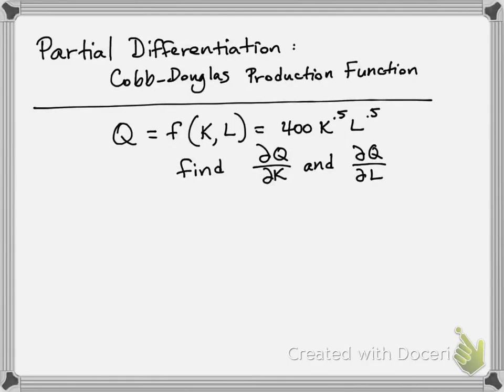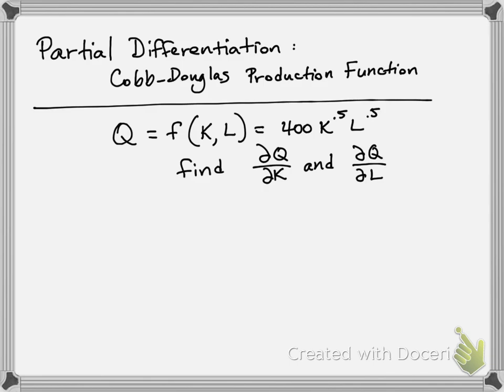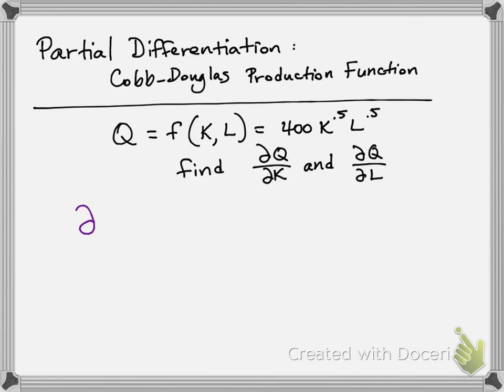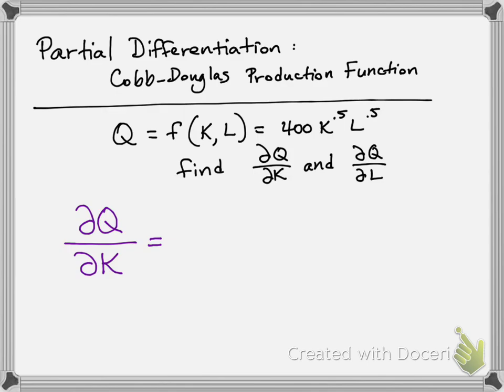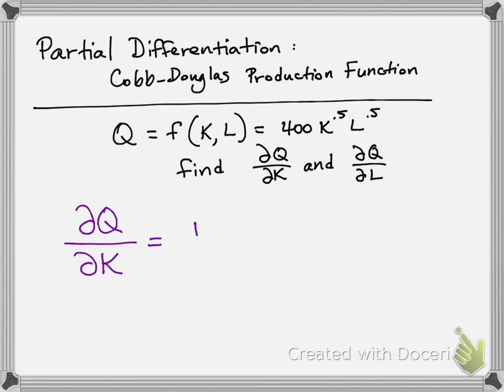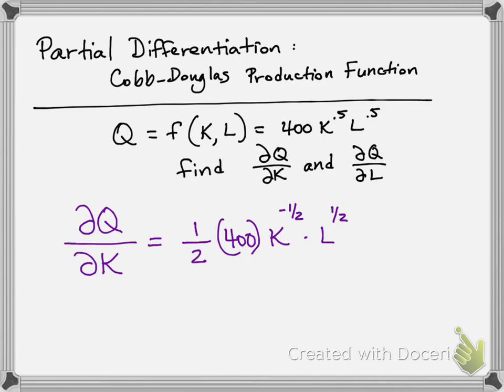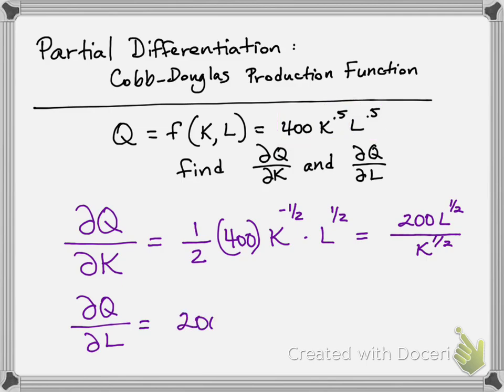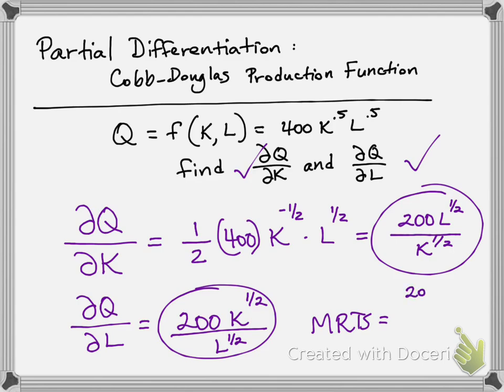September 5, 2025